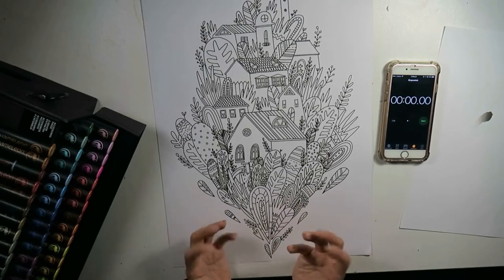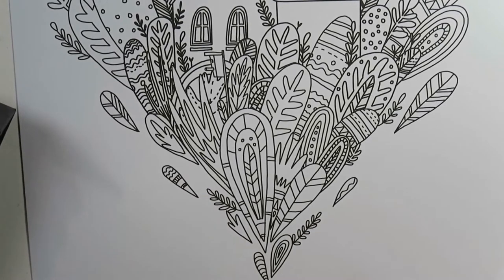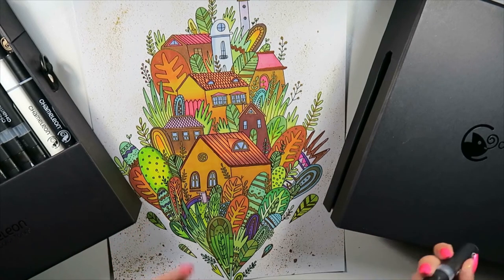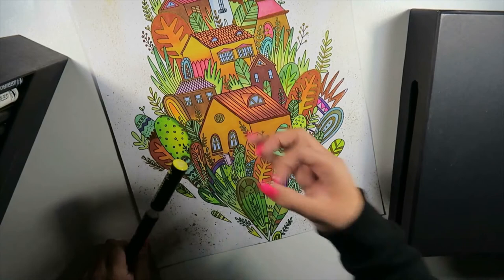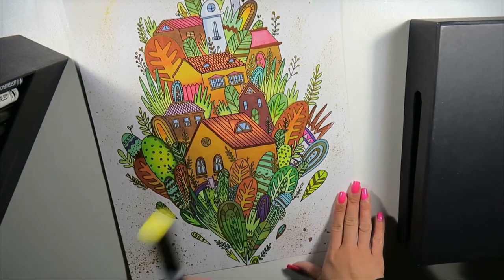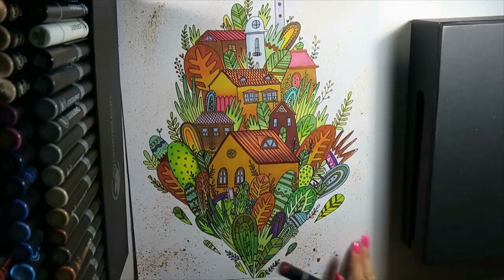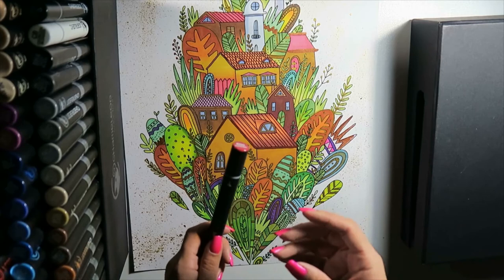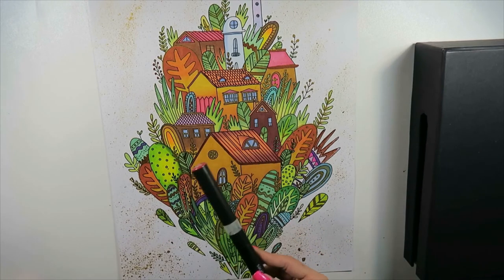Chamelon Markers: Demo & Review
Fast forward with time stamps

Jasmine Becket-Griffith: A Fantasy Art Adventure

♥Chamelon markers 52 set
♥Fine Art Colouring: Rapture (Aus/UK)
♥Finetec gold palette and pearl colors
♥Koi water brush

  Double-Ended Pen
 Japanese SuperSoft Brush Nib and Bullet Nib
 Professional Quality Alcohol-Based Ink
 Refillable Inks
 Replaceable Nibs
 Permanent on Most Surfaces
 Compatible with all other Alcohol-Based Inks
 Non-Toxic and Low Odor
 Ideal for All Paper Crafts, Manga, Graphic and Fine Art

The Original 20 colors -
Pastel Tones set includes : Warm Sunset YO3, Fawn NU3, Bisque NU1, Bubble Gum PK3, Cool Gray CG8.
Earth Tones set includes: Spring Medow YG3 , Bark BR5, Seville Orange OR4, Hot Cocoa BR2, Olive Green OL3.
Primary Tones set includes: Crimson Red RD4, Summer Sun YL2, s Royal Blue BL6,  Grass Green GR3,  Deep Black BK4.
Cool Tones set includes: Sky Blue BL3,  Blue Violet BV4,  Deep Violet VO4, Purple Grape PR4, Aqua Marine BG4.

The 30 NEW colors  -
Nature Tones : BR1 Taupe, BR3 Cinnamon, GR1 Green Apple, GR2 Dark Sage, GR4 Evergreen
Blue Tones : BL2 Baby Blue, BL4 Cornflower Blue, BL7 Indigo, BG1 Lagoon, BG3 Turquoise
Floral Tones: PK2 Dusty Rose, PK4 Peony Pink, PK5 Fuchsia, BV2 Lavender, VO2 Mauve
Warm Tones: RD2 Red Coral, RD3 Vermillion, RD5 Burgundy, YO2 Mellow Yellow, OR3 Tangerin
Skin Tones : NU00 Nude, NU0 Sand, NU2 Light Peach, NU4 Carmel, BR4 Burnt Umber
Gray Tones: NG4 Neutral Gray 4, CG5 Cool Gray 5, CG9 Cool Gray 9, WG3 Warm Gray 3, WG7 Warm Gray 7

1 x Colorless Blender - A double-ended pen with Japanese SuperSoft Brush and Bullet Nibs containing the same colorless Toning Medium used in the Mixing Chamber of Chameleon Color Tones.Use to overlay, lighten or continue blending already applied color. Use over any color to add texture and patterns.

1 x Detail Pen -  A double-ended pen with two Fine Line nibs (0.6mm and 0.4mm) containing black dye-based ink that is permanent when dry and compatible with alcohol-based inks. Use for illustrating, outlining and to accent stamping. Whatever you draw will not smear when combined with Chameleon Color Tones.
1 set of Chameleon Tweezers
Pack of assorted replacement nibs
Multi-purpose Case  with Carry Strap - converts into Work Station
Deluxe Instructions and Idea Guide

Technical equipment

♥Panasonic Full HD Twin Camera HC-W570M
♥Nikon D3200
♥Canon G5X